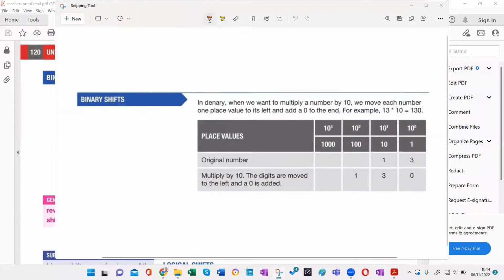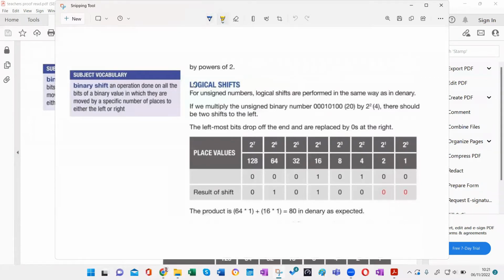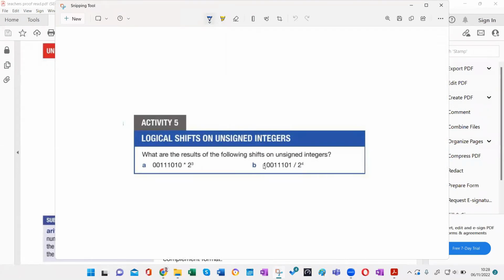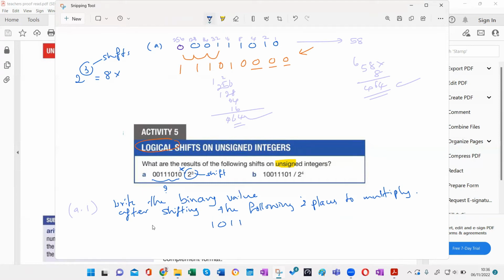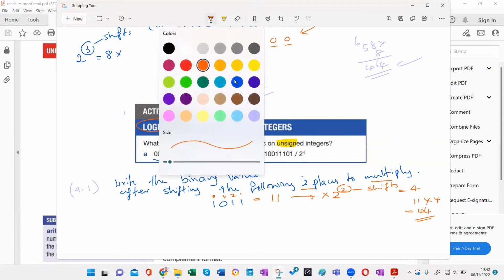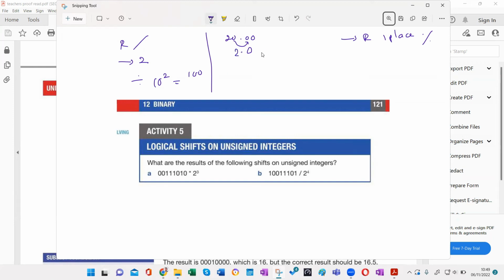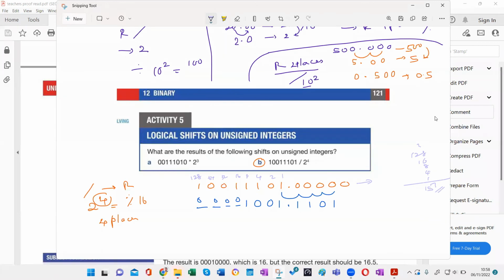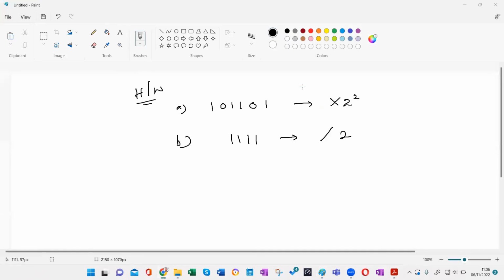Grade 10 - Computer Science - Binary - Logical Shifts - Extra class 4